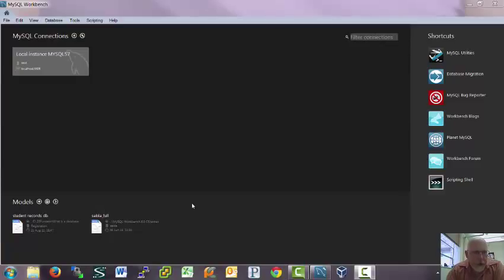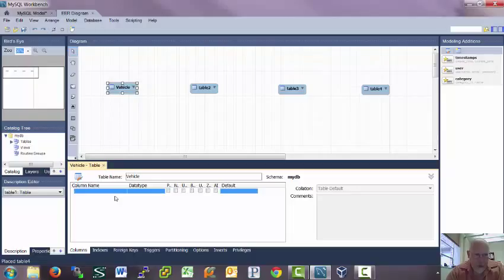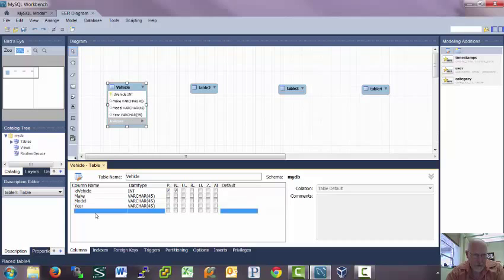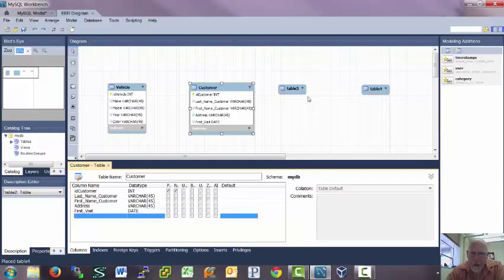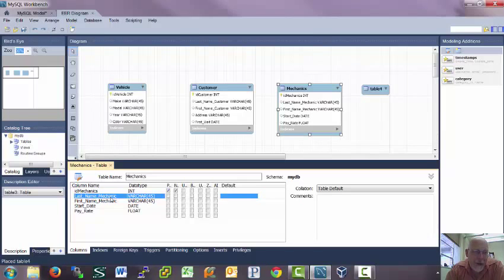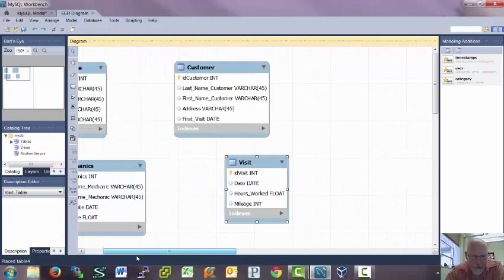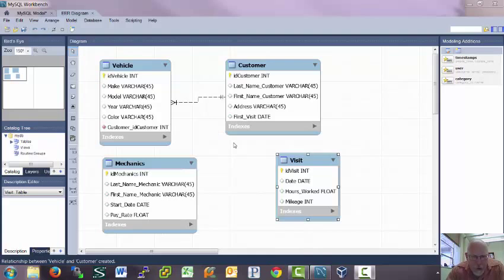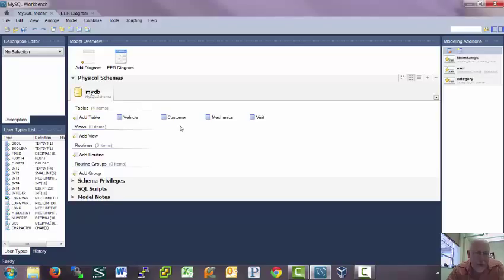MySQL Workbench using EER diagrams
Create tables using EER diagrams